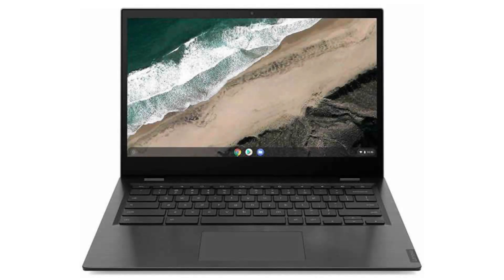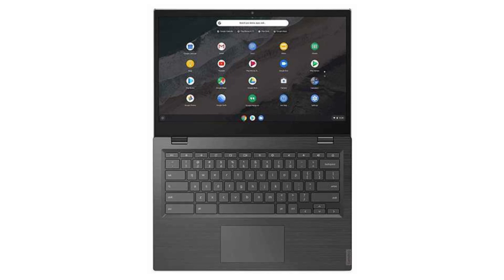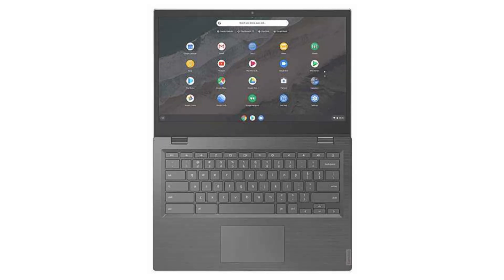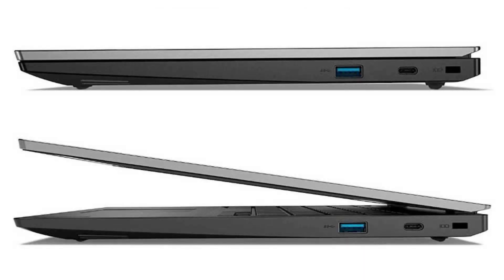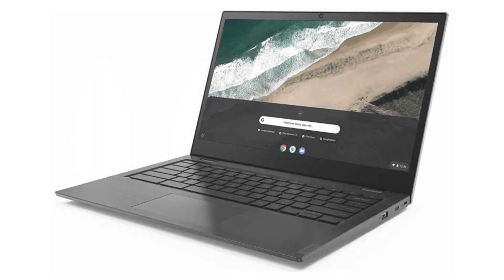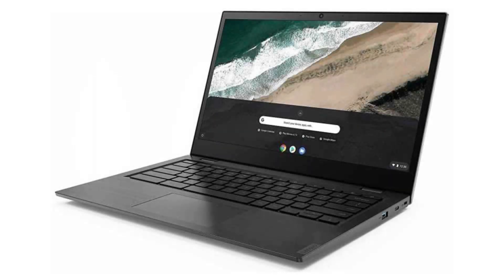Lenovo Chromebook S345 - 81WX0001US Quick Facts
In this video, we are looking at the Lenovo Chromebook S345.